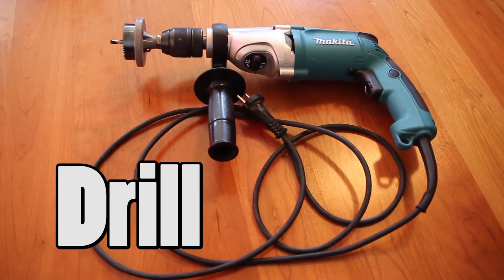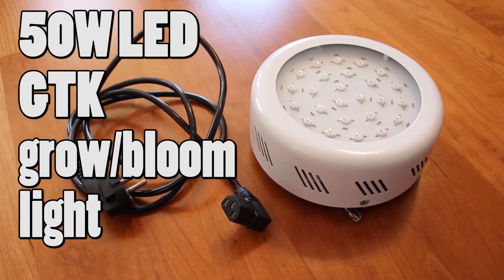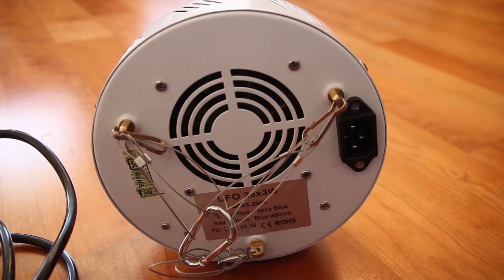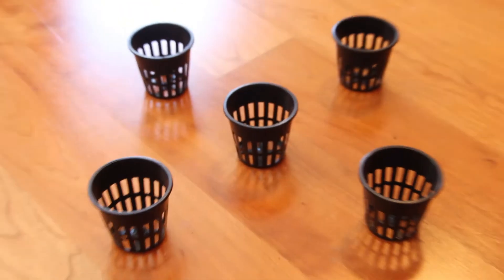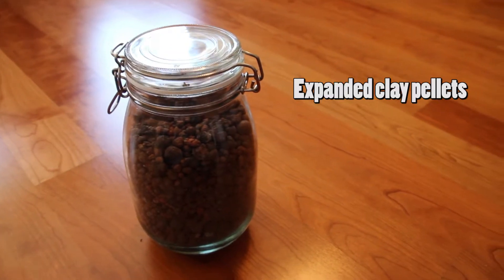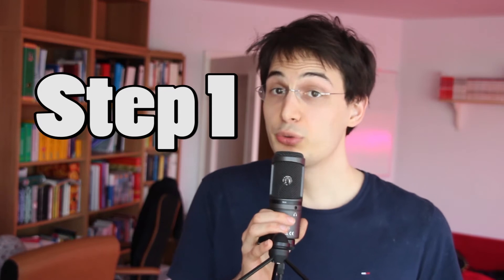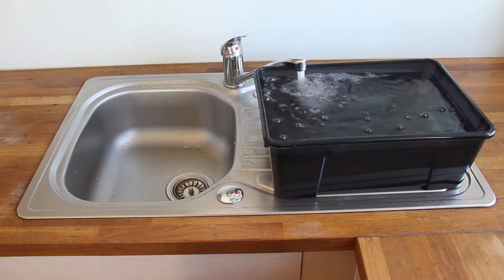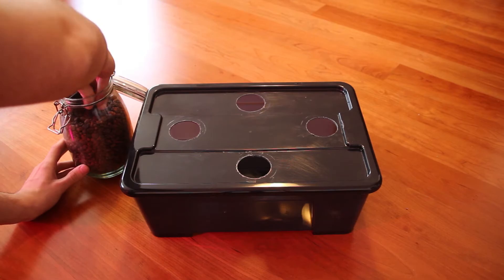DIY hydroponic indoor garden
I show you how to build a hydroponic indoor garden.

You will need:
A drill with a holesaw (You can buy that at a construction market)
A light (GTK grow/bloom light - Amazon or special grow store)
A box with lid (IKEA)
5 net pots (garden center)
100 grams or about 3 ounces Expanded clay pellets (garden center)
fertilizer and water (garden center)
plant seeds (garden center)

How you do it:
1. Drill holes in the lid (make sure to leave enough space between the holes)
2. Pour water in the box and fertilize
3. Pour pellets into net pots
4. Put net pots in the holes
5. Put plant sprouts into net pots
6. Place light
7. Wait and watch your plants grow!